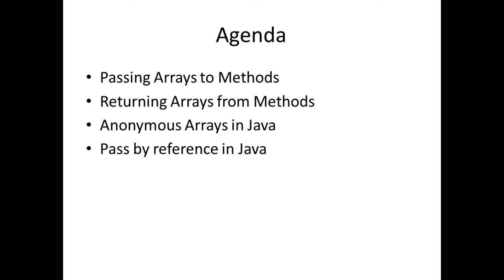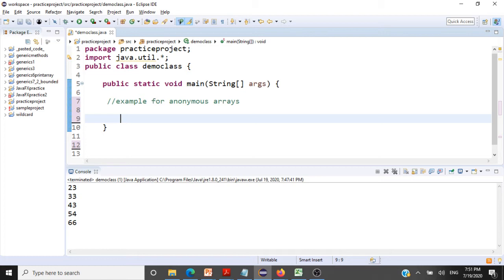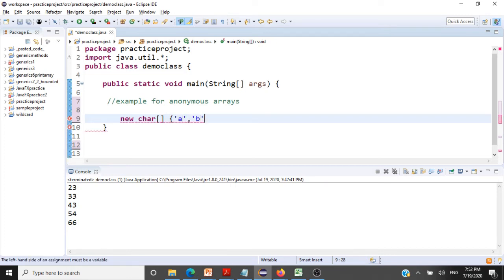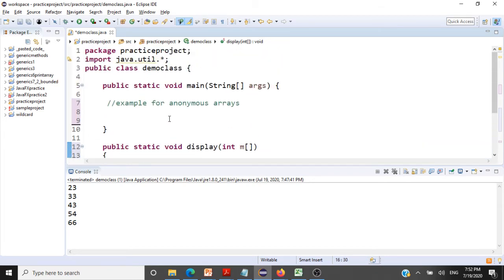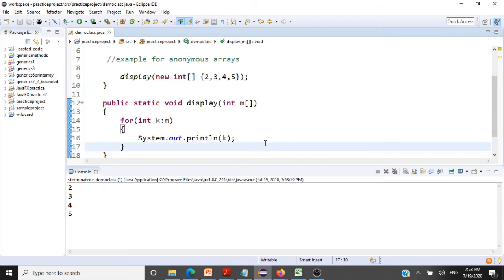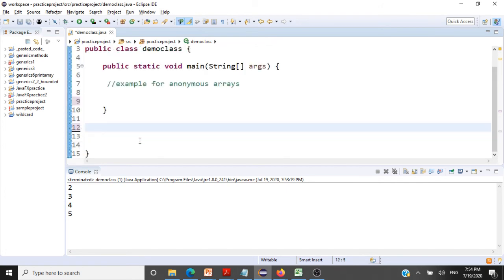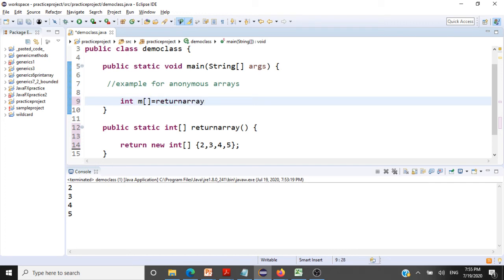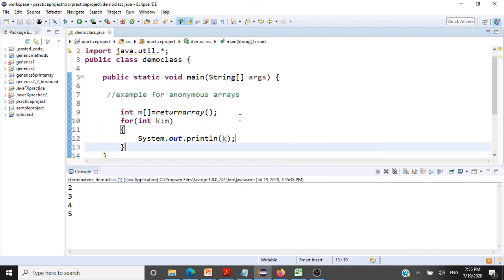Java Programming - Introduction to Anonymous Arrays - Returning Anonymous Arrays - CSE1007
In this video we are going to see an Introduction to Anonymous arrays. How to pass an anonymous array to methods and return anonymous arrays from within a method.